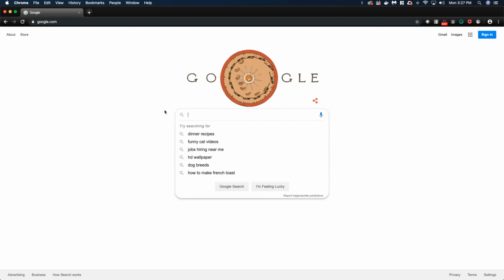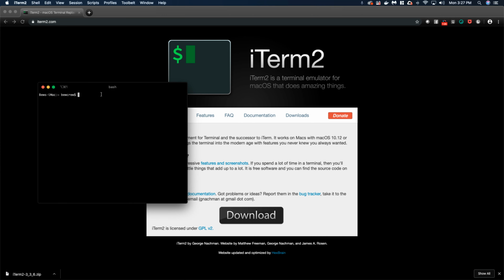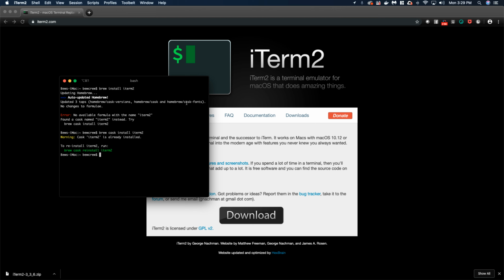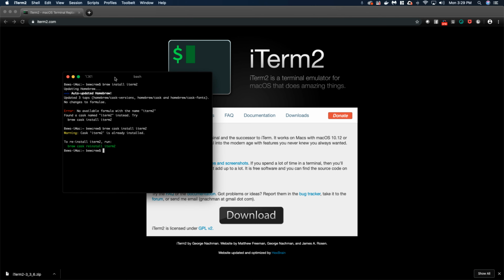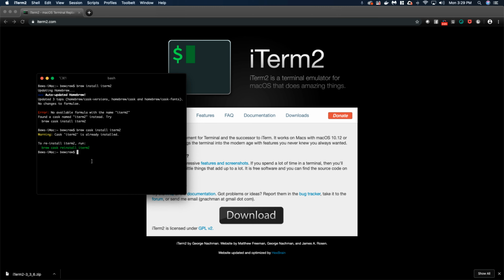iTerm2 - The Terminal You Deserve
Ok, let's be honest the Mac terminal is fine... which for Apple is saying it is pretty bad. Normally Apple things are awesome and gushed over from every angle, and we get "adequate" from the Terminal. Fear not, you can download iTerm2 and get the Terminal your Mac deserves.